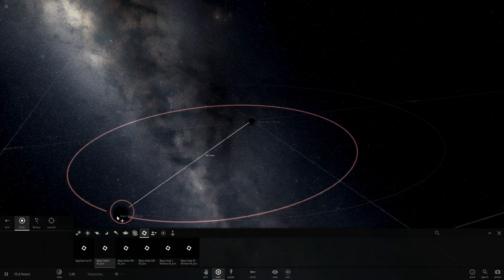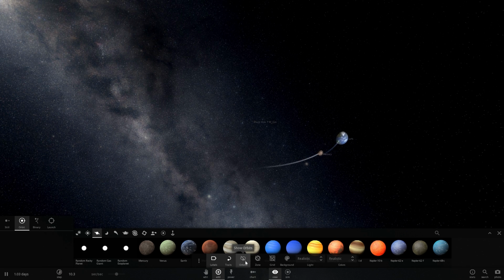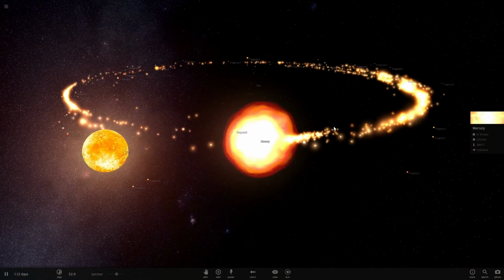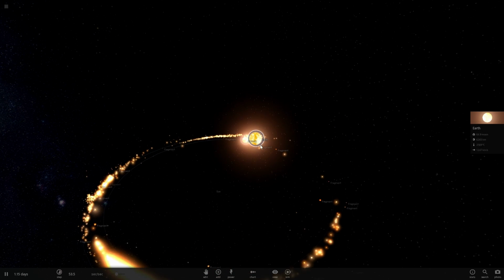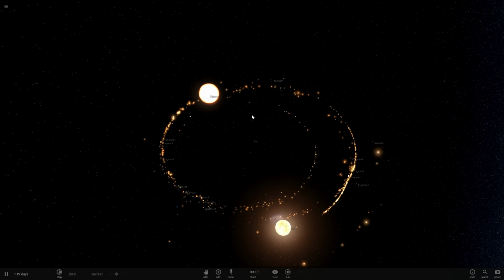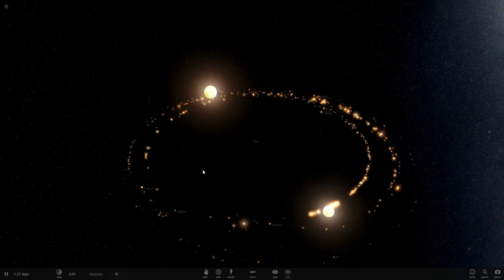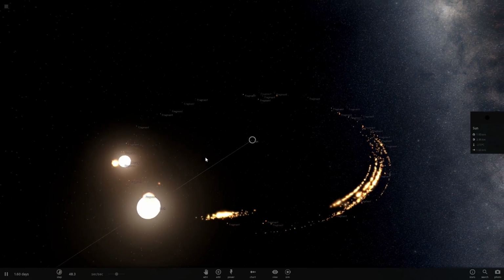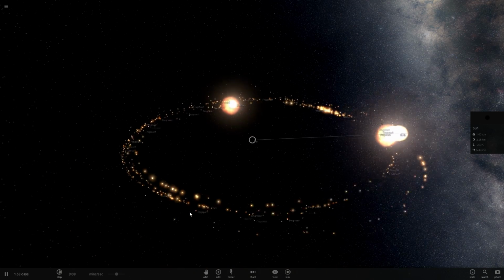Was Asteroid Belt Created By Collision? + Game Bug - Universe Sandbox²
In this video, we will talk about the creation of the Asteroid Belt in our solar system and a cool bug in the game.